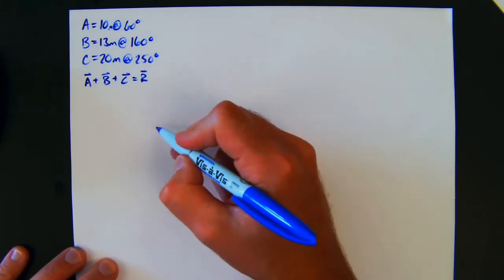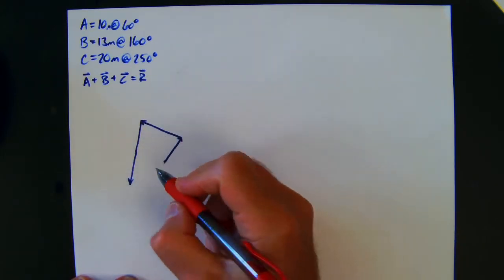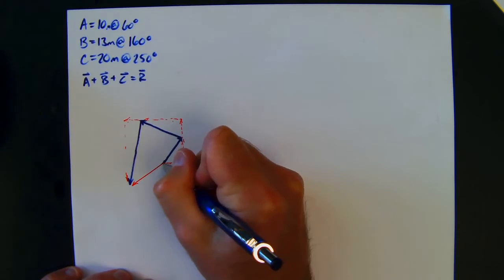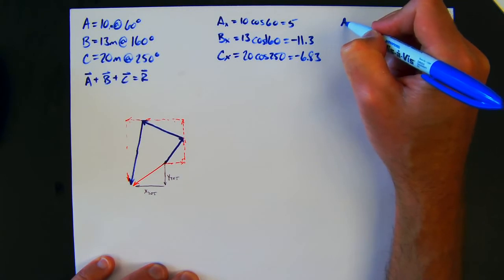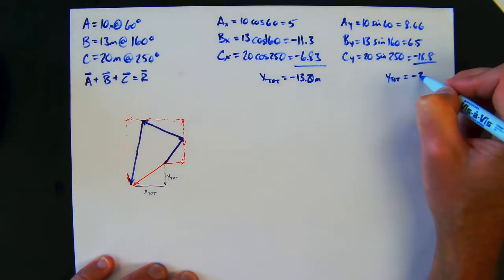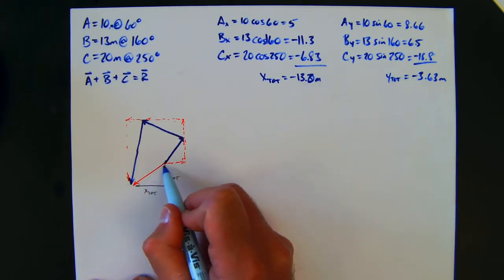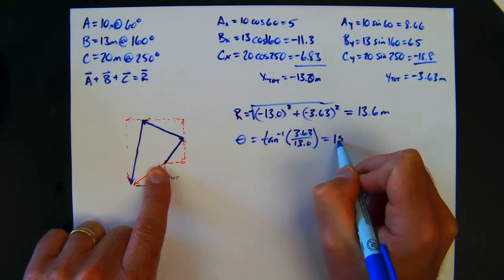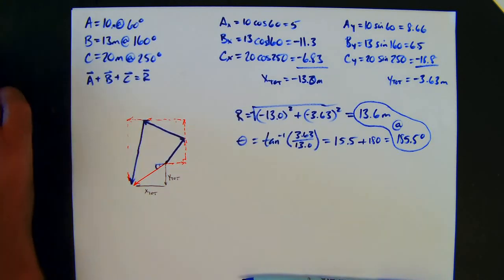Vectors: Adding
Adding non-90 degree vectors